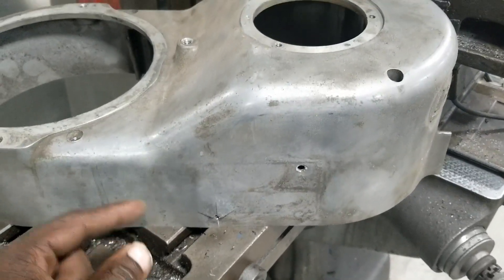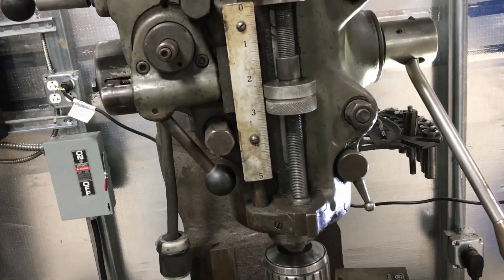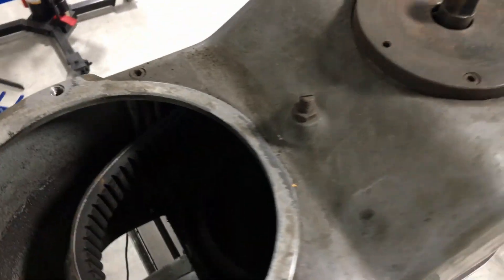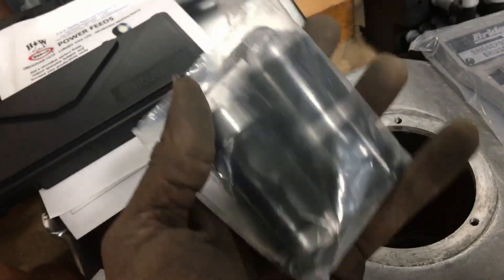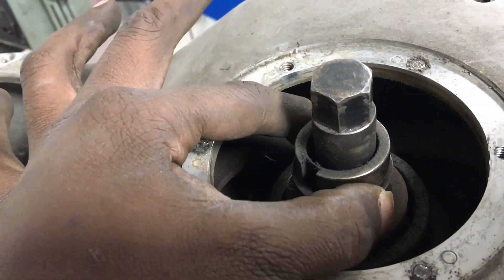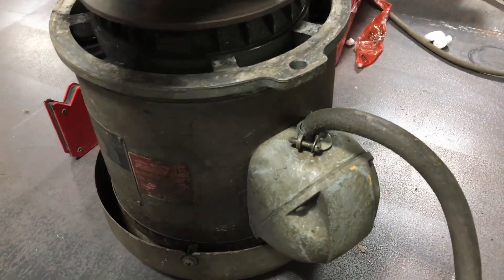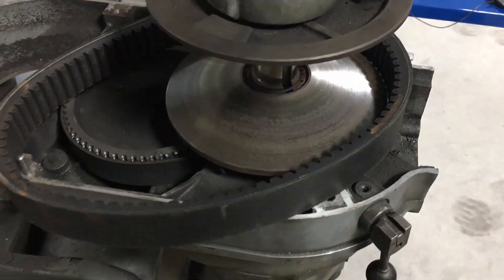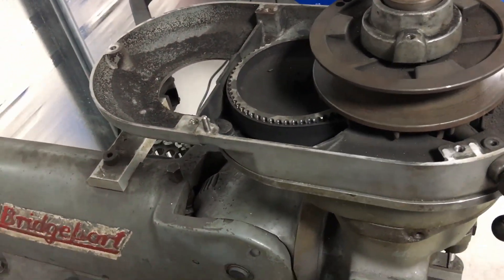Bridgeport Mill Disassembly (Part 1)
I messed up and damaged my new old Bridgeport. I go through the process of Bridgeport Mill Disassembly of the head. This is a multi part video series where I remove the, I think, is necessary and hopefully put back together properly.